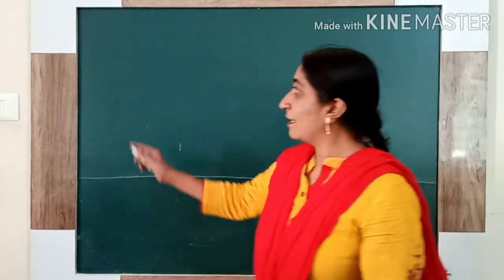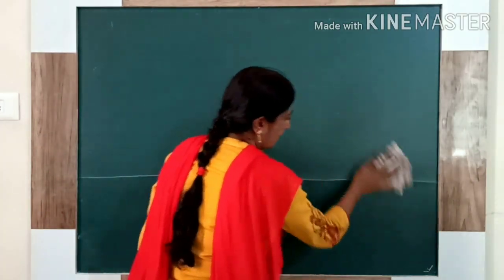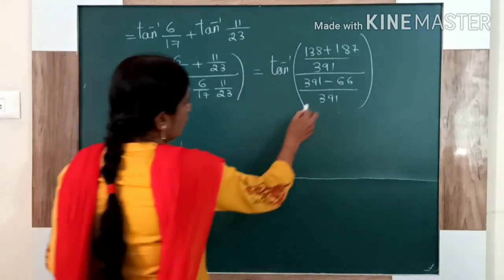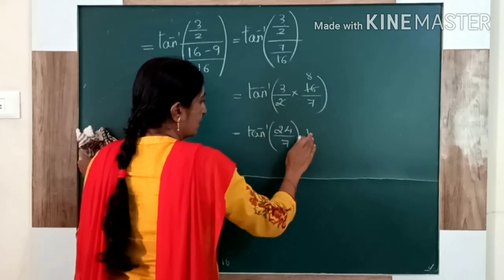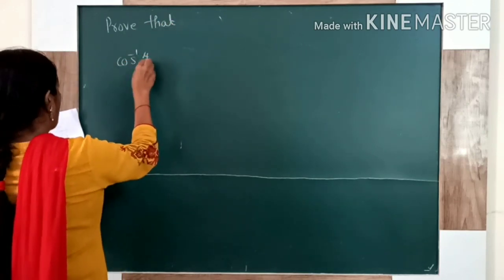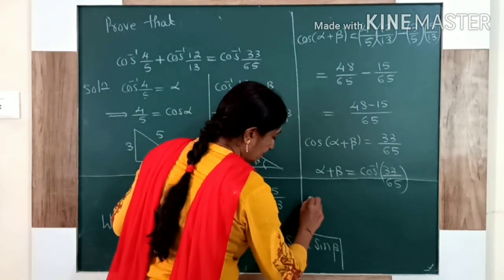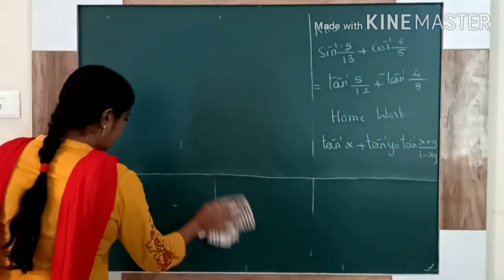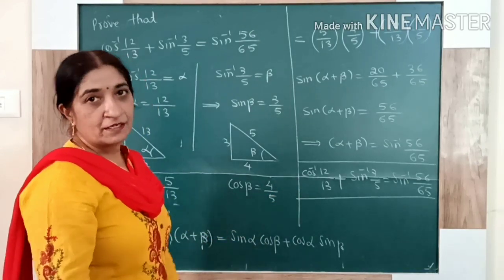INVERSE TRIGONOMETRIC FUNCTIONS PART 4